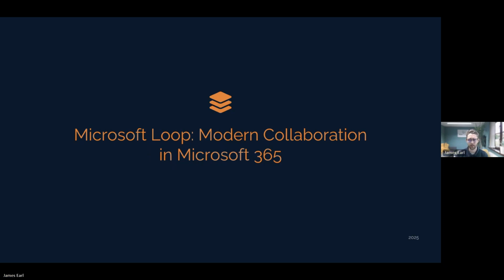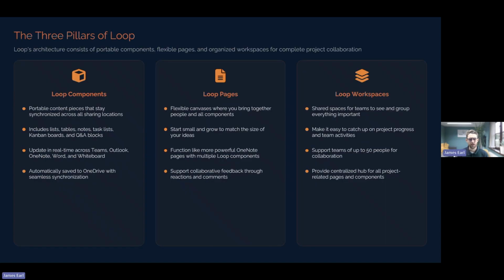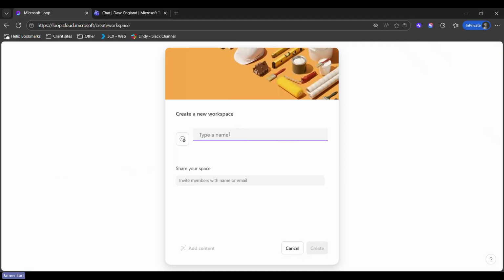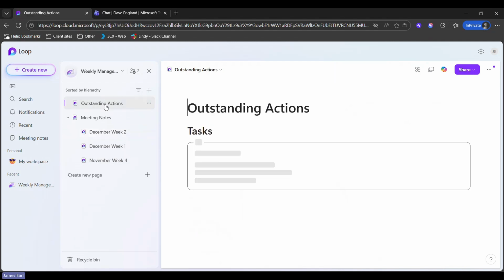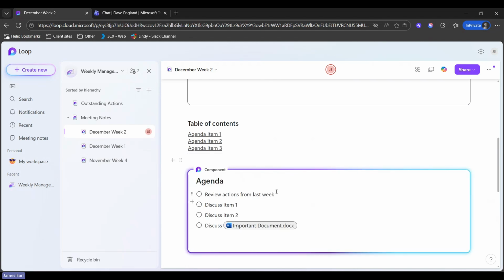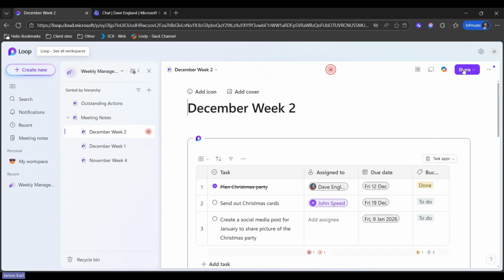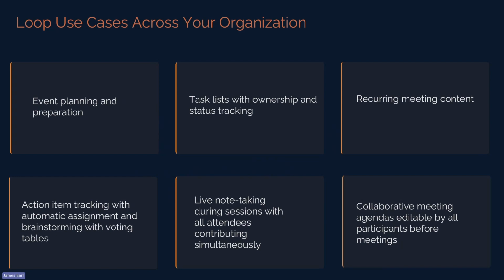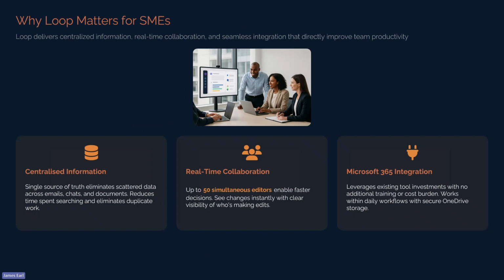December 25 - Introduction to Microsoft Loop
Recording of our December 2025 webinar on Introduction to Microsoft Loop: What It Is and How to Use It